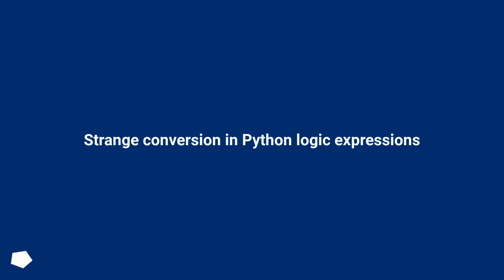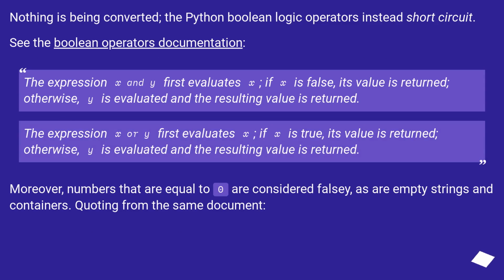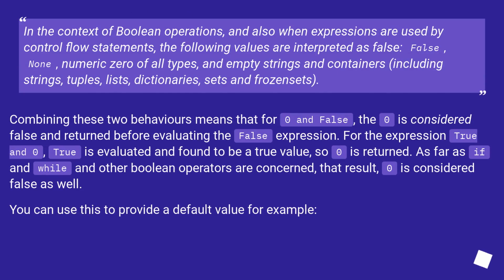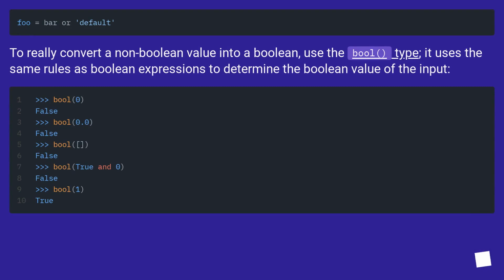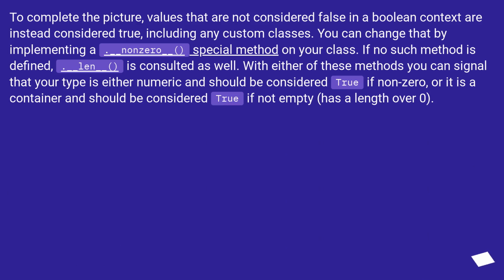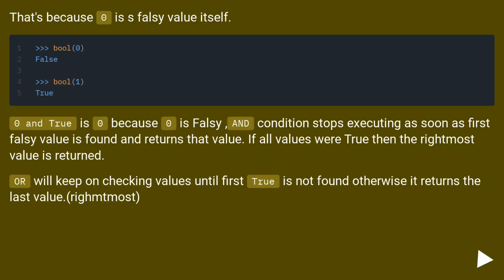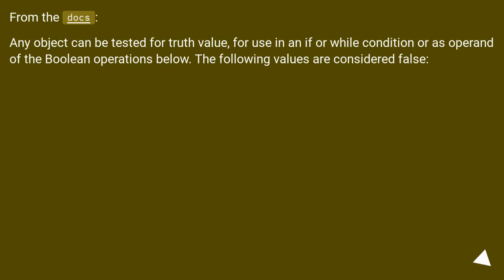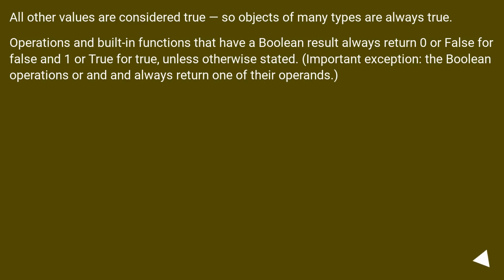Strange conversion in Python logic expressions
Chapters
00:00 Question
00:45 Accepted answer (Score 8)
03:20 Answer 2 (Score 4)
03:50 Answer 3 (Score 2)
05:48 Thank you